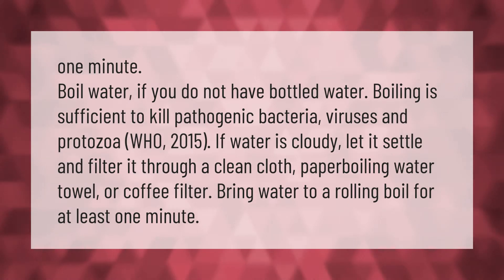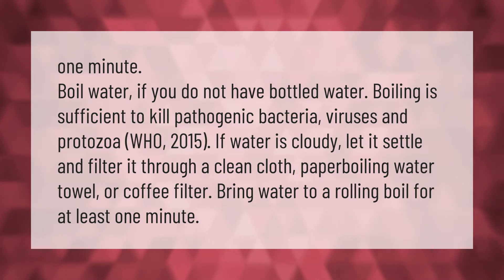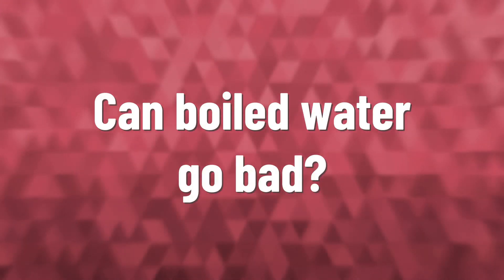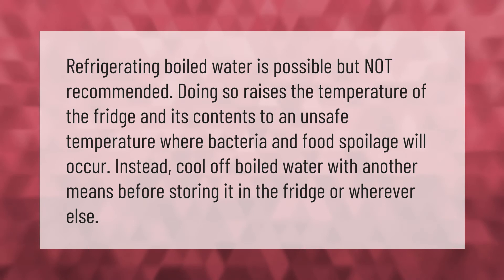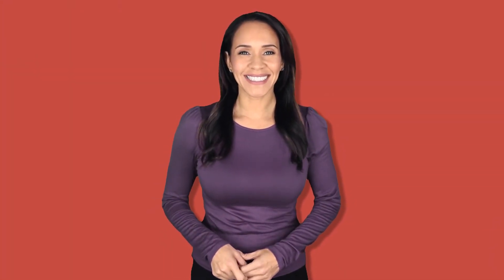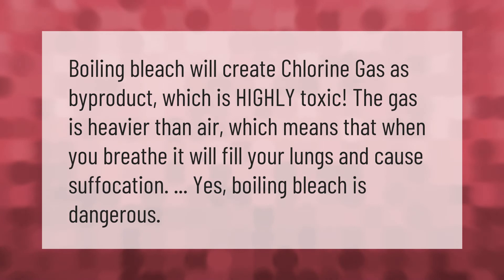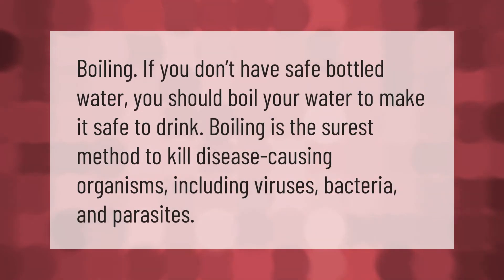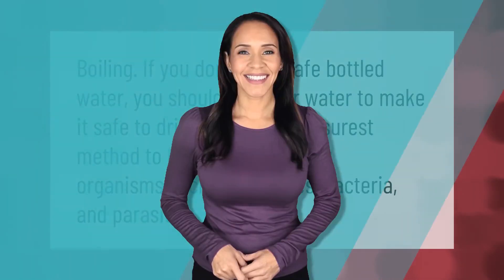How long do you have to boil water to purify it?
00:00 - How long do you have to boil water to purify it?
00:44 - Can boiled water go bad?
01:14 - Can boiling bleach kill you?
01:41 - Can you drink tap water if boiled?

Laura S. Harris (2021, February 17.) How long do you have to boil water to purify it?
    AskAbout.video/articles/How-long-do-you-have-to-boil-water-to-purify-it-222523